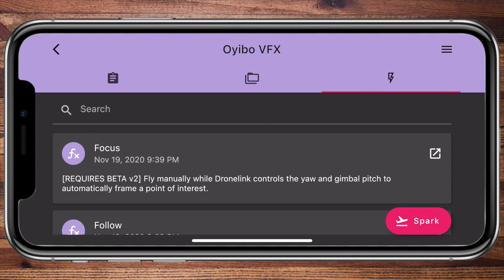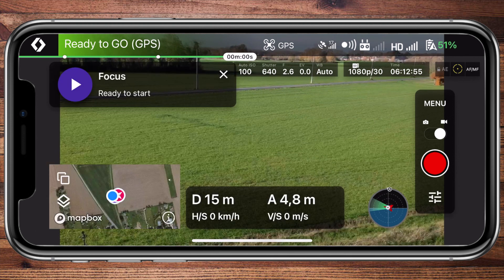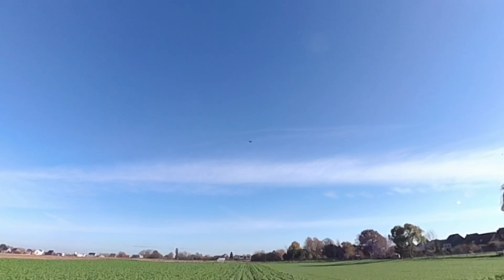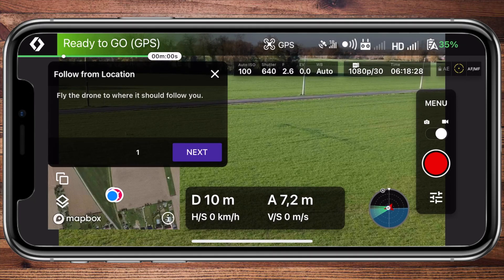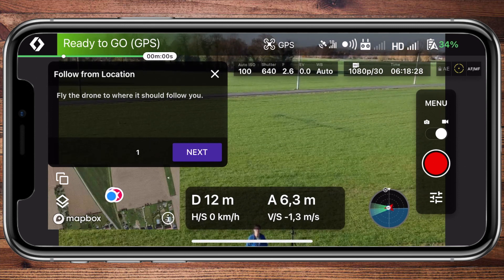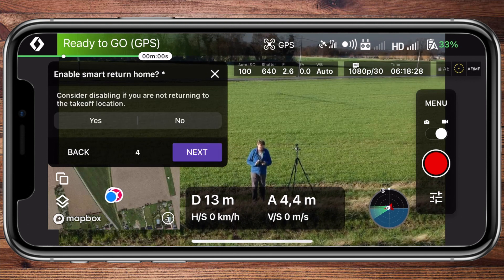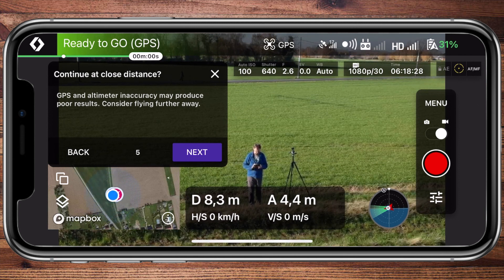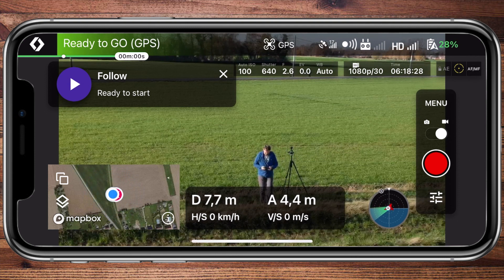Dronelink Basics #10 - Follow and Focus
In this video, we demonstrate the first setup for Focus, Orbit and Follow mode in the new Dronelink release.

Focus mode - 4:29
Orbit mode - 5:24
Focus stationary setup - 7:00
Follow mode - 8:05